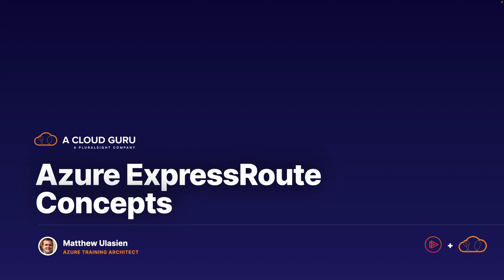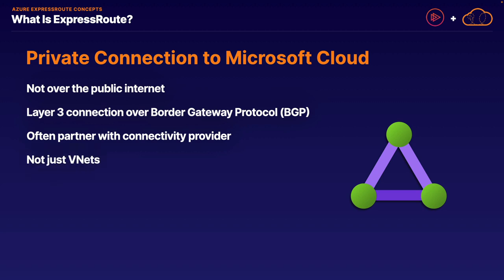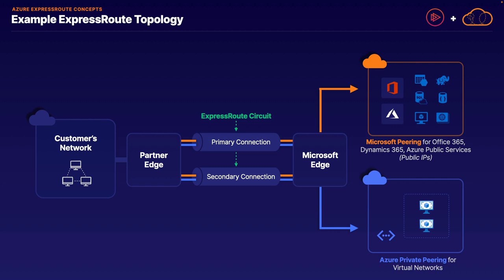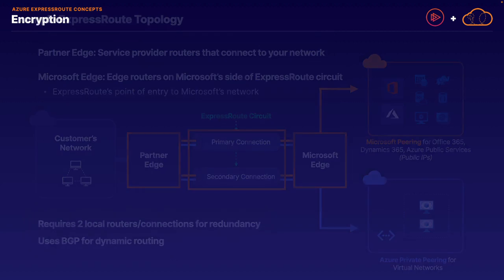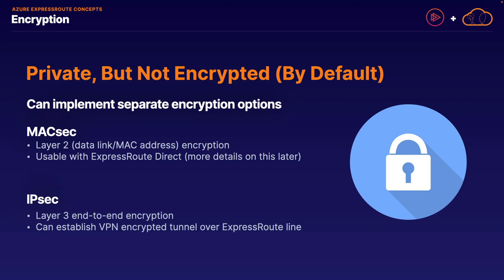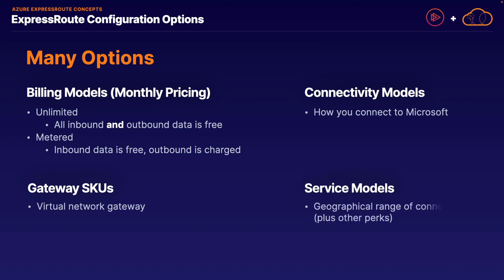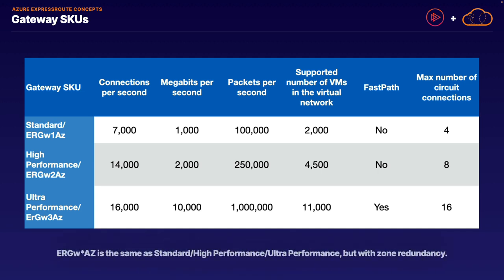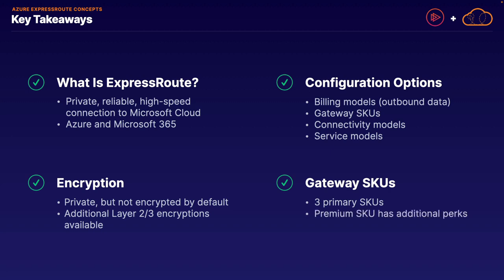Azure ExpressRoute Concepts Azure 700